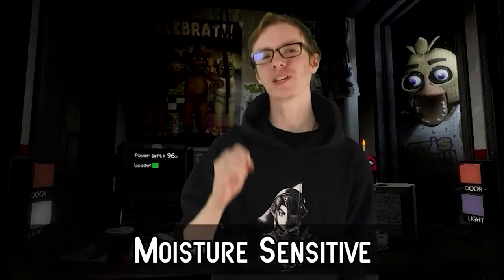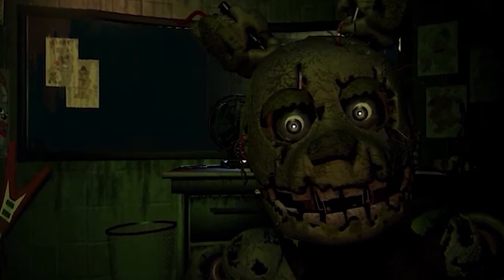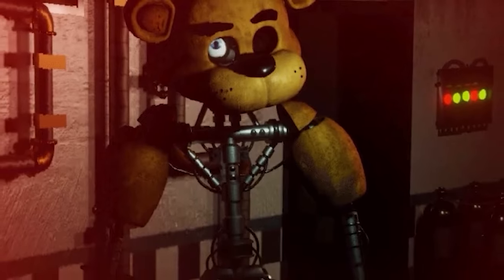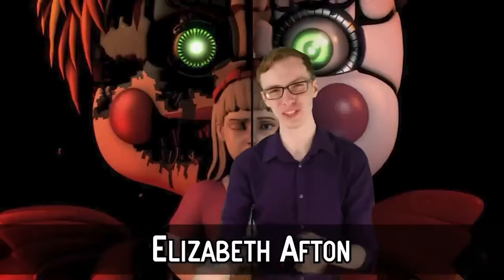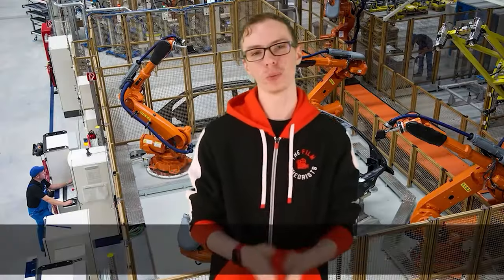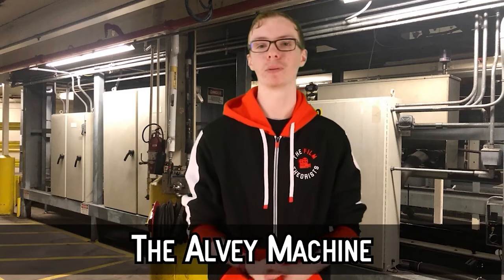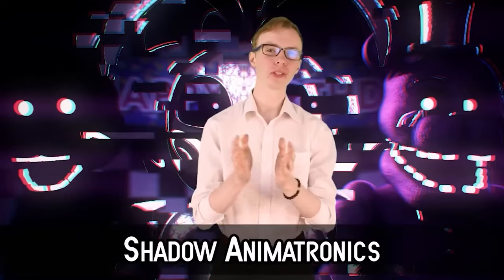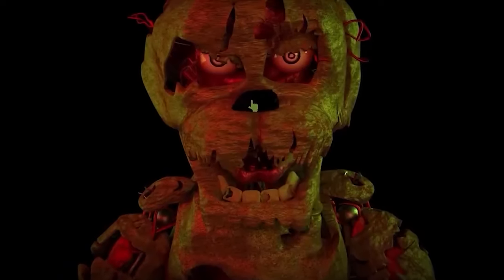How REAL Could Springlock Suits Get?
In this video, we take a look at one of the most popular video games of all time, Fnaf, and speculate about how realistic the suits could get. From creepy to ridiculous, we explore every possibility in this top 10 list of fnaf plus suits!